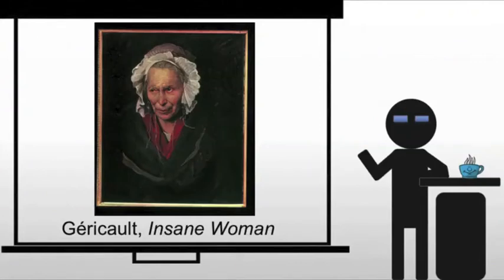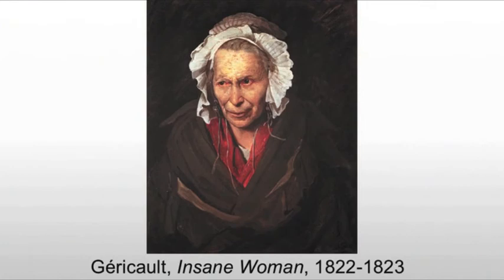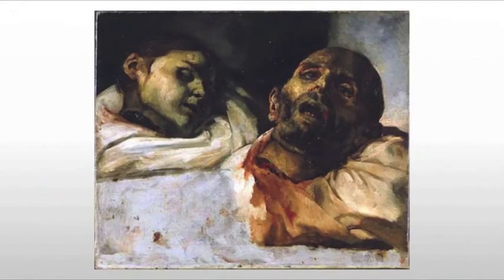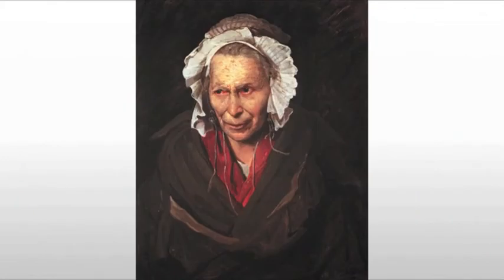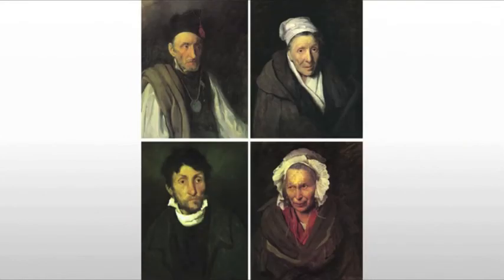Géricault Insane Woman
Géricault's Insane Woman